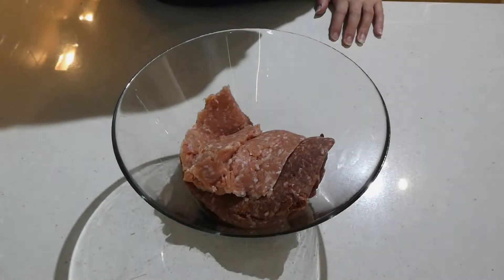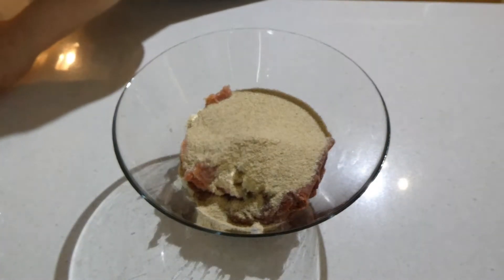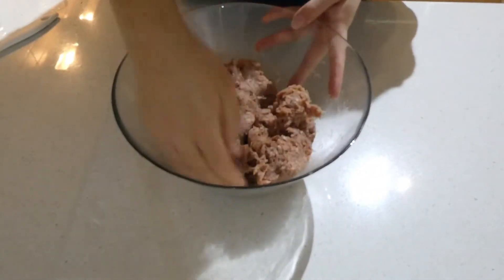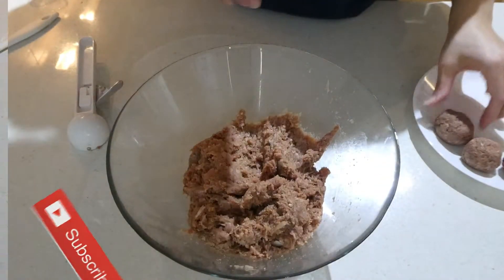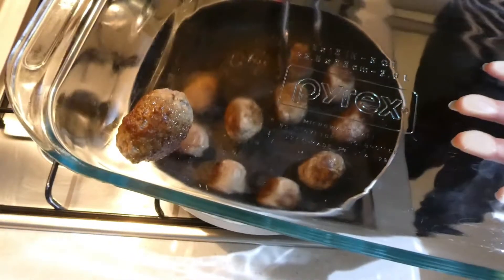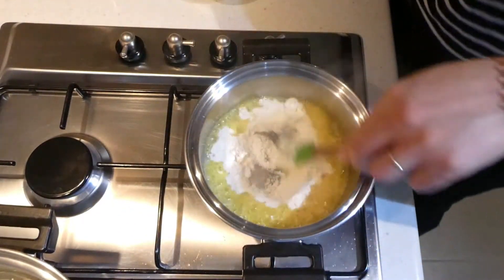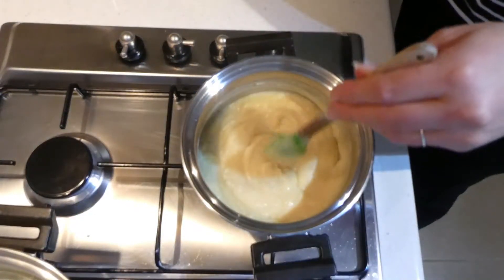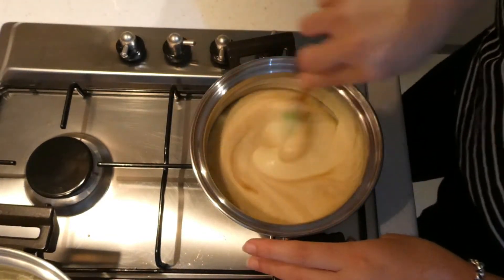IKEA Secret Meatballs Recipe - IKEA gave away their secret recipe, but what did we think of it??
Thank you for joining me today on this episode of Dine It Frugal!

If you'd like the full recipe please click on the link below (or cut and paste the link into your browser) to head over to my blog.

Content Music - Must Have Forgotten by Giants' Nest